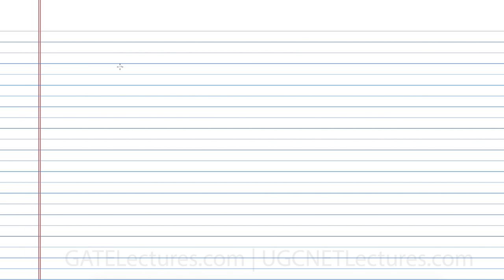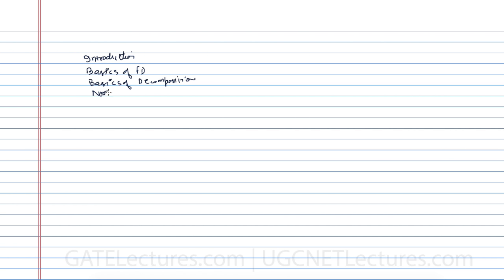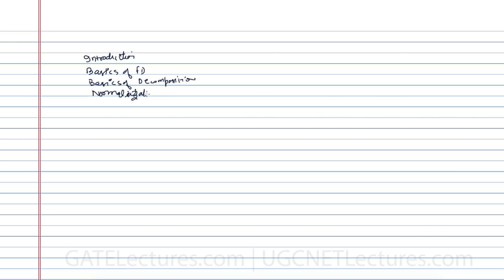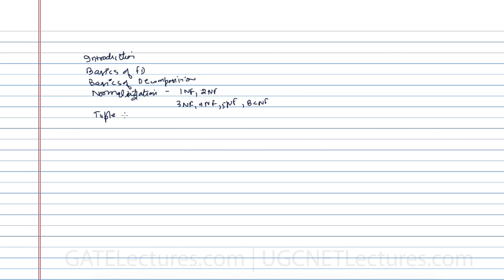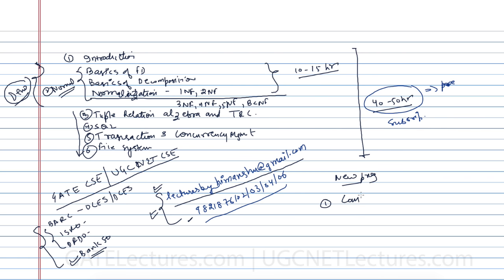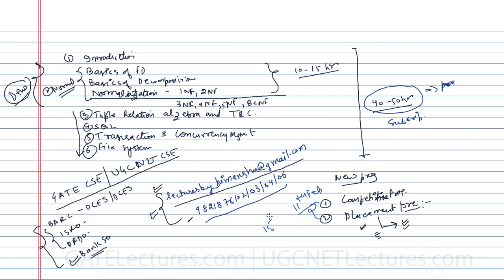How to get all the video lectures for DBMS & Other courses | GATE | UGCNET | Competitive programming